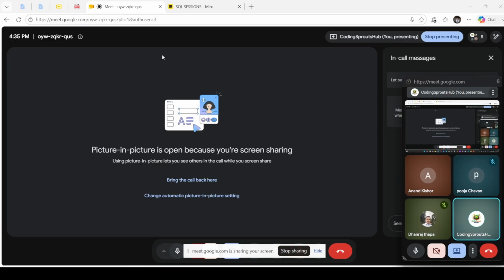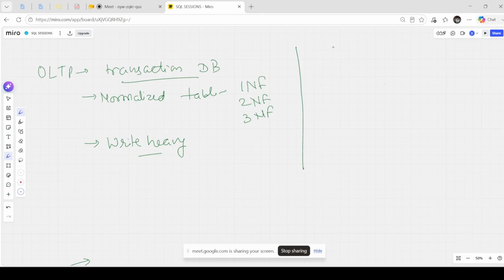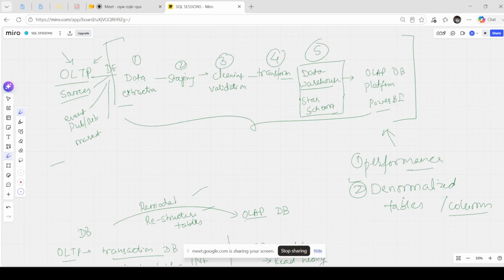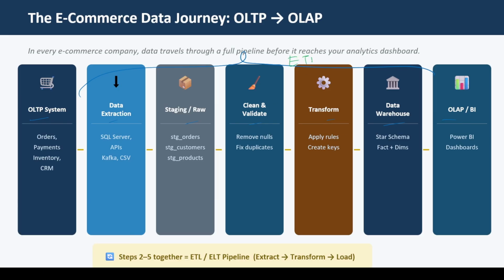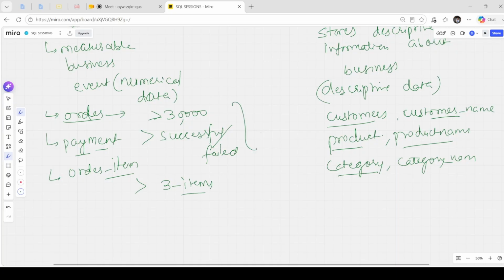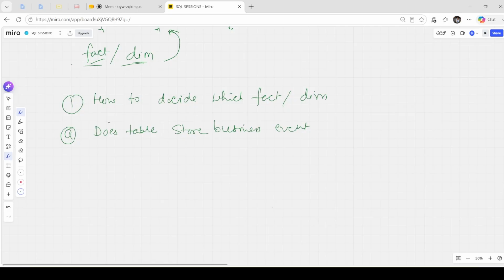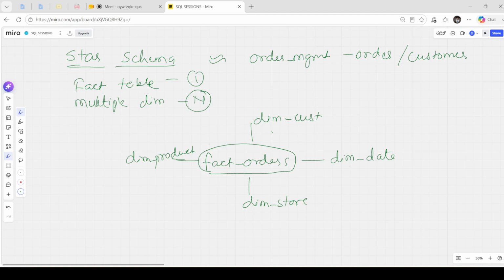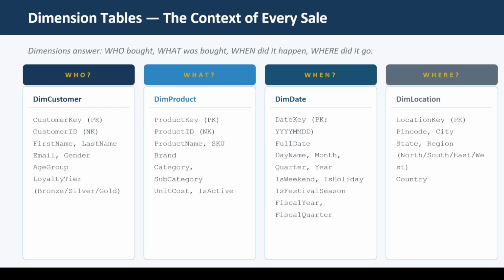Star Schema for Beginners | Design an E-commerce Sales Data Model | Part 1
Learn how to design a Star Schema from scratch using an E-commerce Sales Data Model.

In this session, we will understand how fact tables and dimension tables work together in a data warehouse and how to design a simple analytics-ready model.

Topics Covered:
✅ What is Star Schema
✅ Fact Table vs Dimension Table
✅ Designing an E-commerce Sales Model
✅ Understanding DIM_DATE, DIM_CUSTOMER, DIM_PRODUCT, DIM_STORE
✅ FACT_SALES table design
✅ Beginner-friendly explanation with real-world examples

📌 Session: Part 1 of the Series
📅 Date: Saturday, 16 August 2026